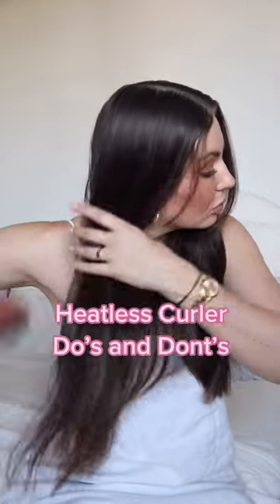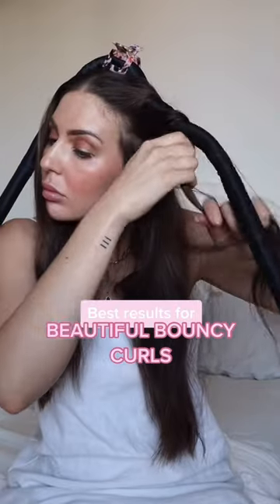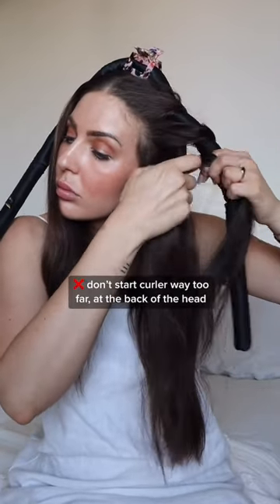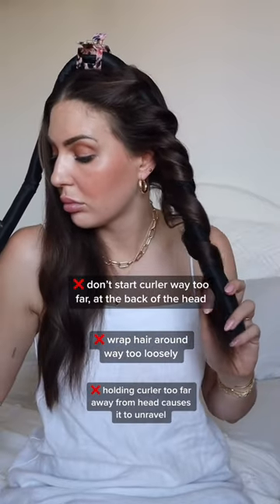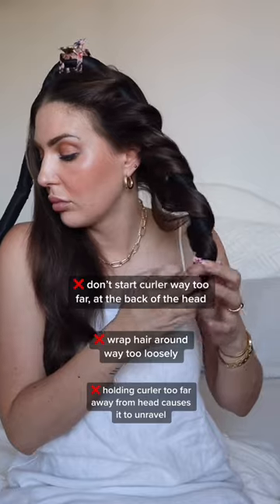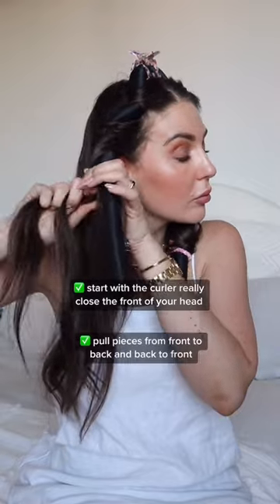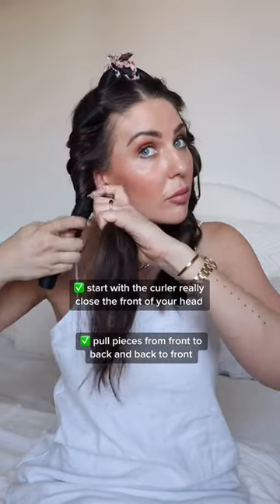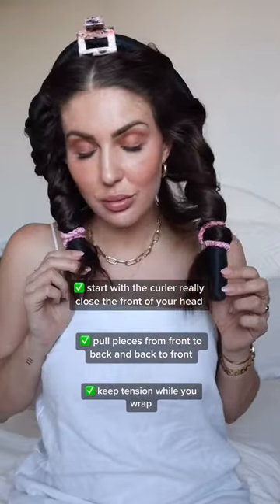Heatless Curler Dos and Don'ts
DOS AND DON’TS 🙅‍♀️ It’s time to make the most out of your heatless curler and get the damage free results you’ve been seeing all over Instagram...⁠
DON’T 🚫⁠
- start the curler too far back on your head⁠
- wrap hair around too loosely⁠
- hold the curler too far away from your head when wrapping⁠
DO ✅⁠
- start with the curler close to your face⁠
- wrap pieces both from front to back and back to front⁠
- keep tension while you wrap⁠
Any more heatless hacks? Leave them below 👇⁠
silkelondon, heatless curls, overnight curls, heatless curls tutorial, heat free hairstyles, damages hair heat damage, hair trends, healthy hair, 2023 trends⁠